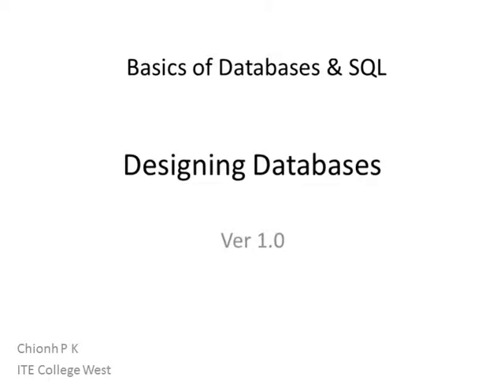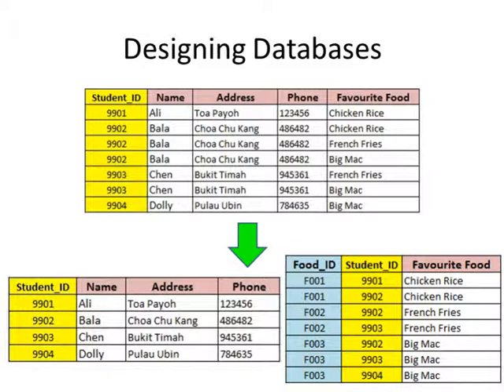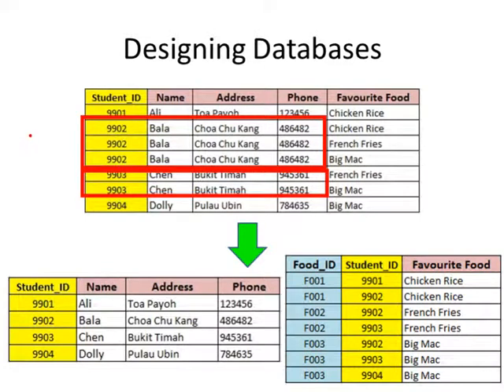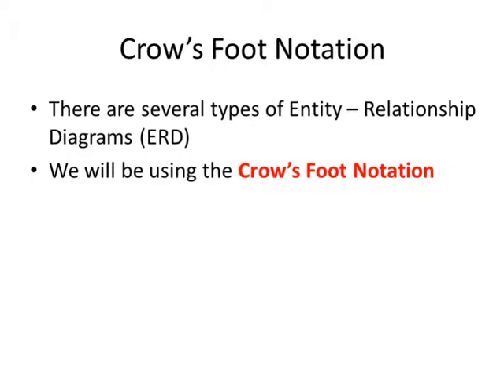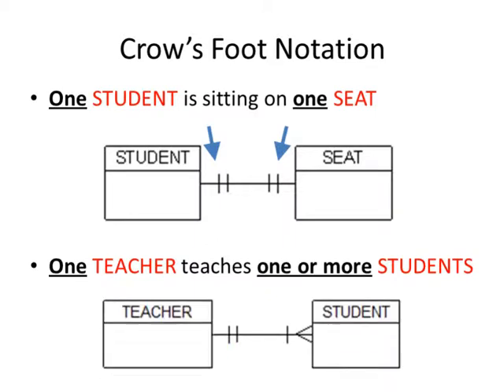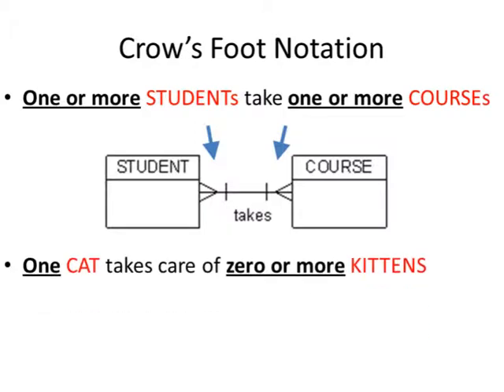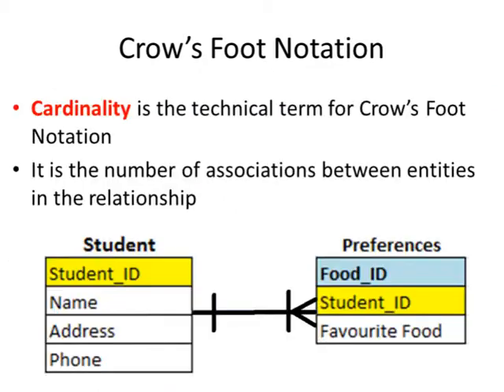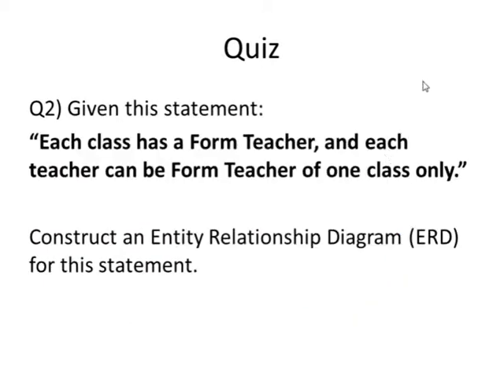Chapter 4 - Designing Databases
This is a series of videos that talks about the basics of databases and SQL.

Chapter 4 covers the following:
- Entity Relationship Diagrams
- Crow's Foot Notation